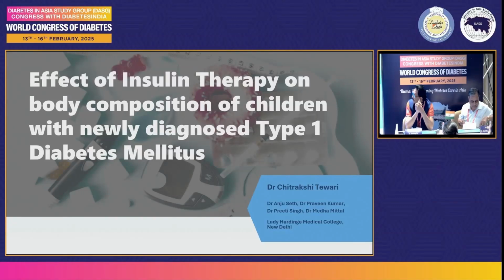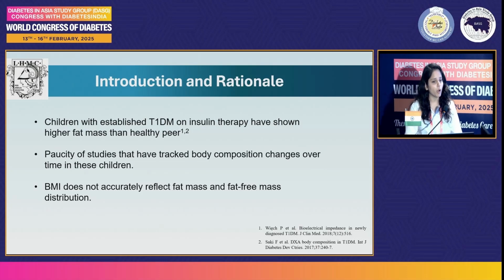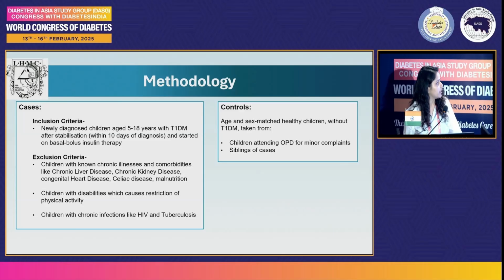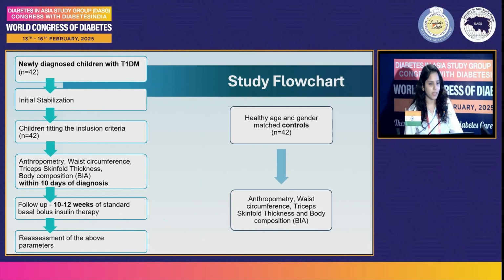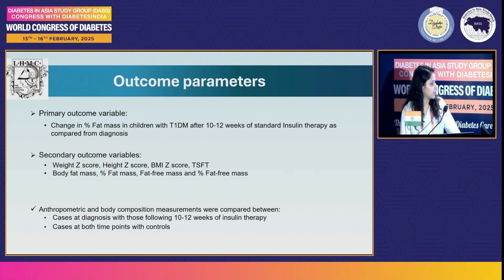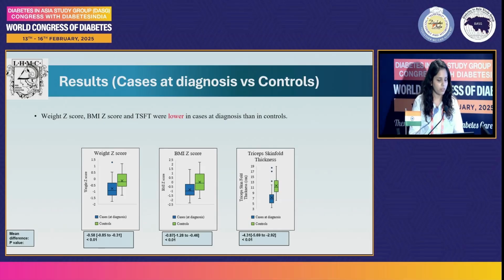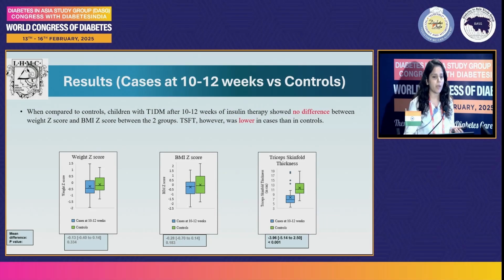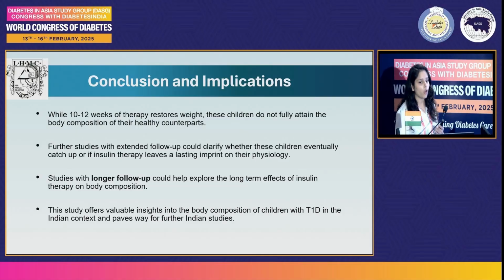World Congress of Diabetes 2025 | Dr. Chitrakshi Tewari | Day 2 | Sadikot Hall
About Rx Events:
Rx Events is an emerging best-in-class event management consultancy specializing in: